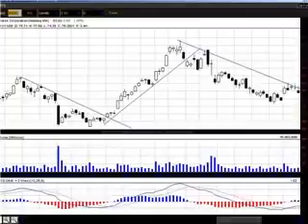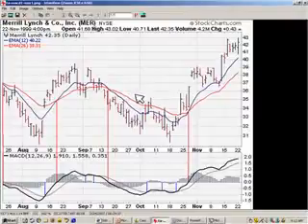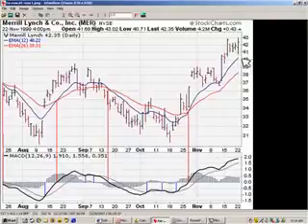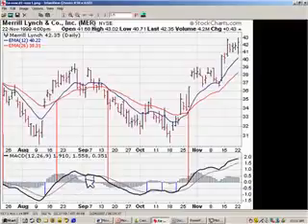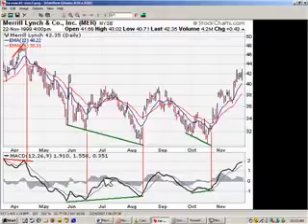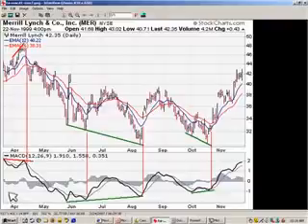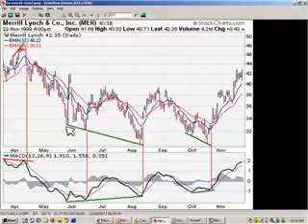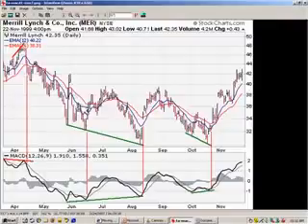Indicator MACD part one